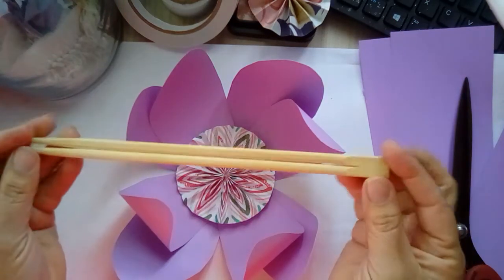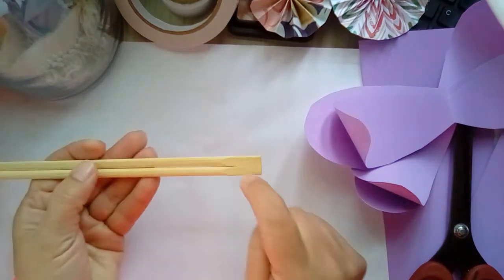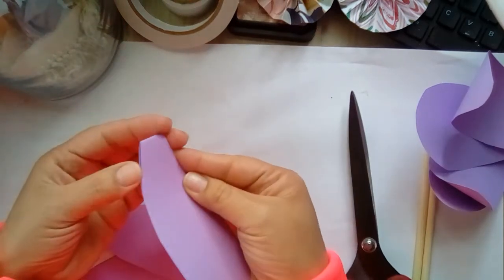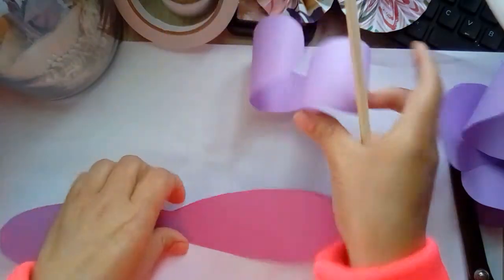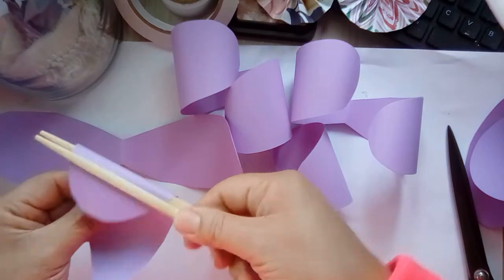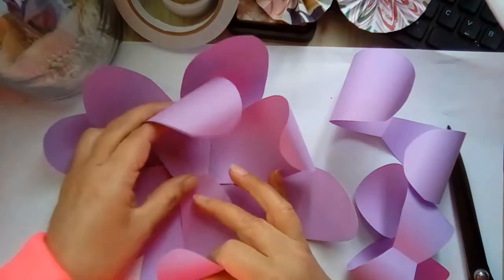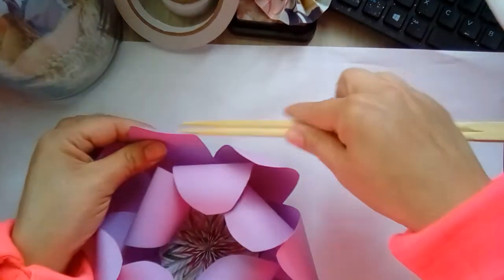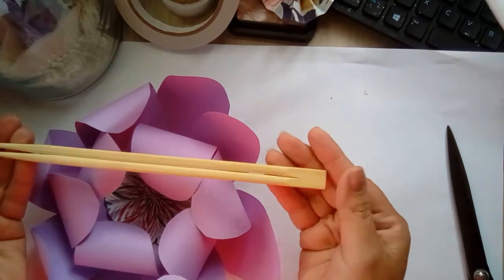Paper Flower "Curl Tool" Hack and DIY Flower Tutorial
Ladies and gentlemen, I came up with a genius hack for curling paper flower petals. The end result will amaze you!  Thank you very much for watching.

My Etsy Shop